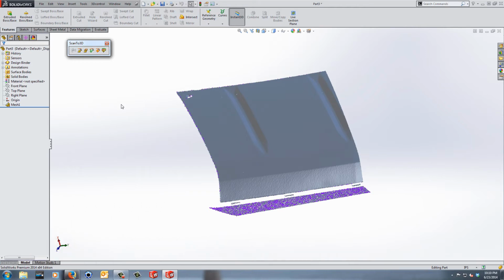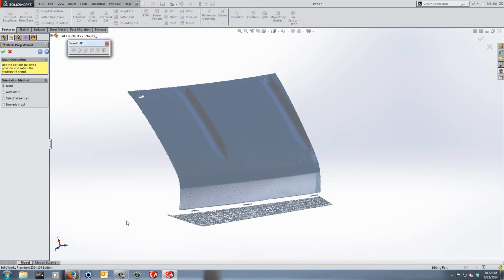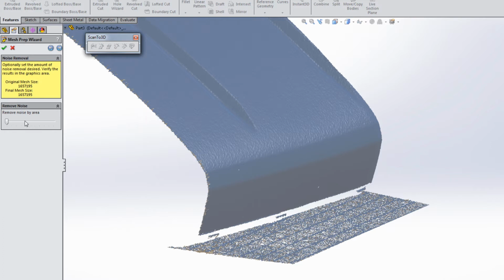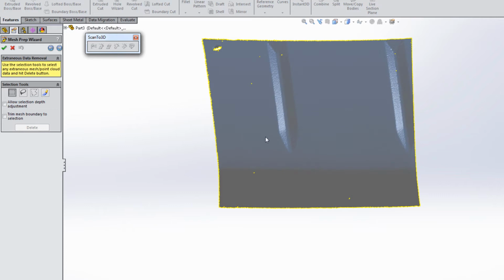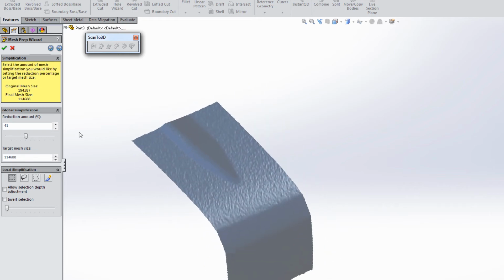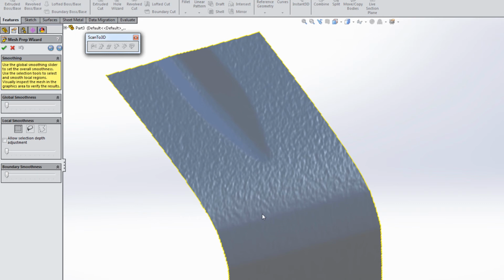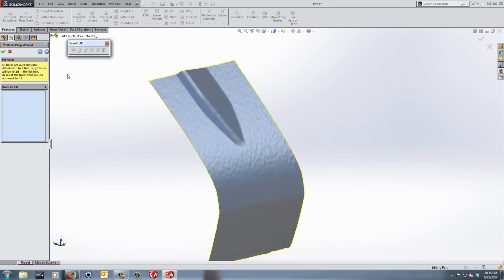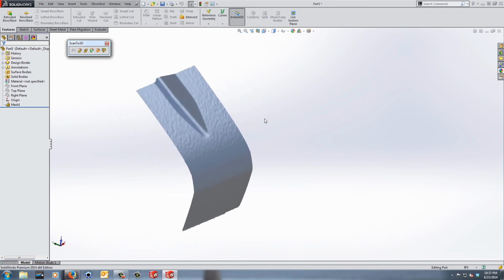SOLIDWORKS Scanto3D Part 2 - Mesh Prep Wizard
Do you work with 3D scanners? Do you need to reverse engineer a part? SOLIDWORKS ScanTo3D can help utilize this data in your mechanical design, this video series was originally recorded in SOLIDWORKS 2014 but the basic workflows and theory remain true today.